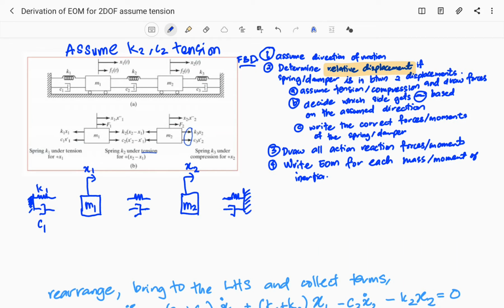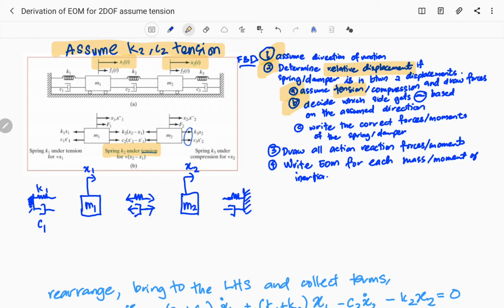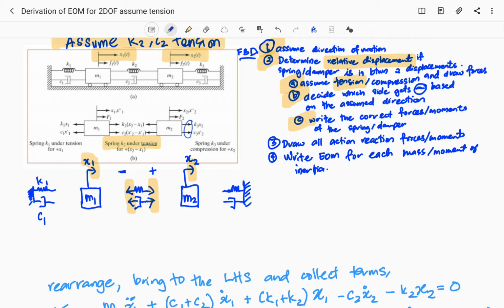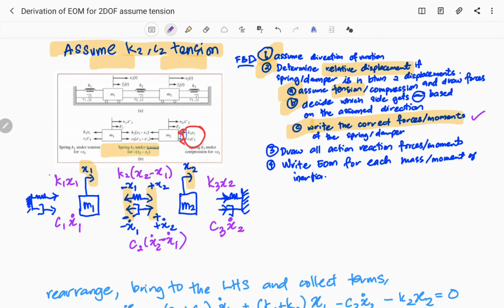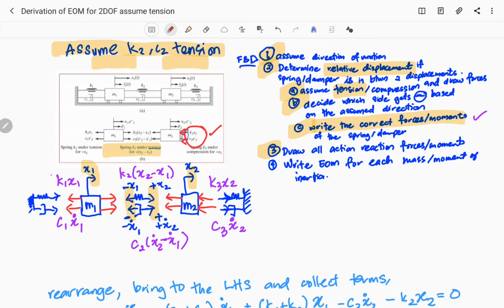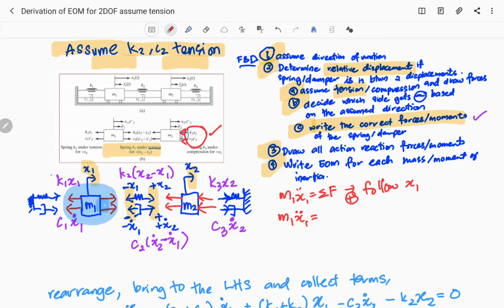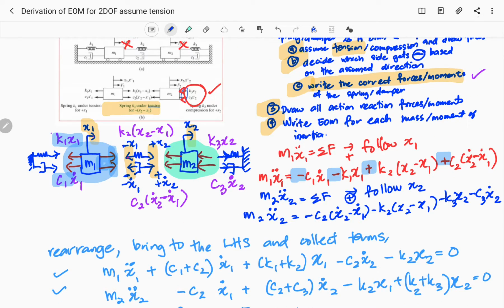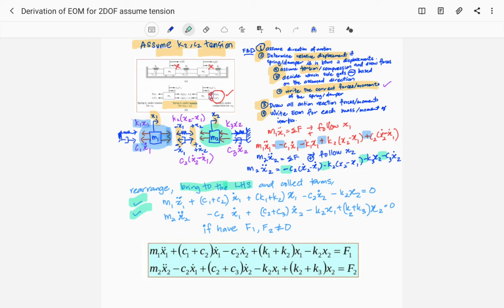Derive EOM of 2DOF when k2 in Tension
Derivation of EOM for 2DOF when you assumed k2 in tension. Refer L10 video as well.